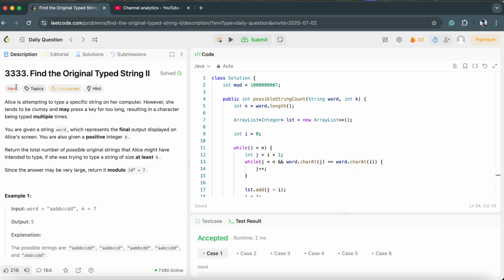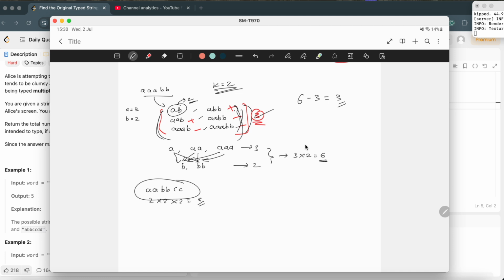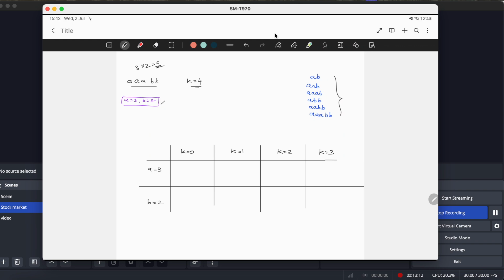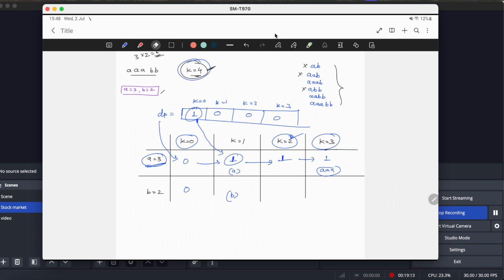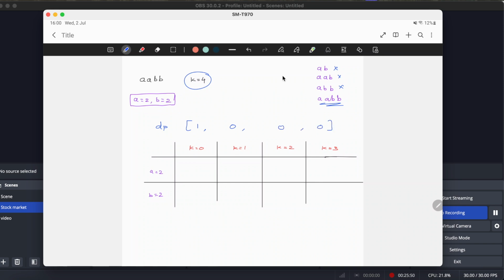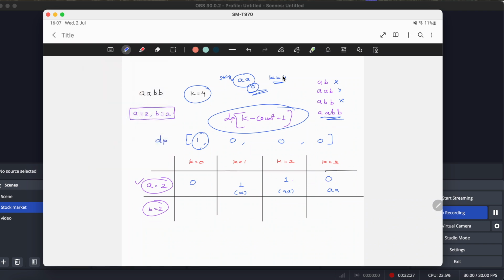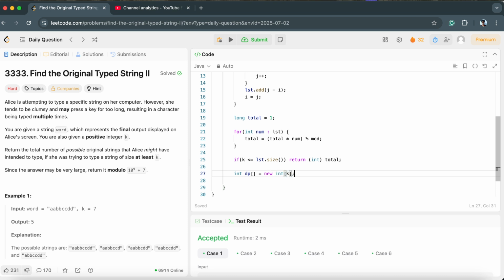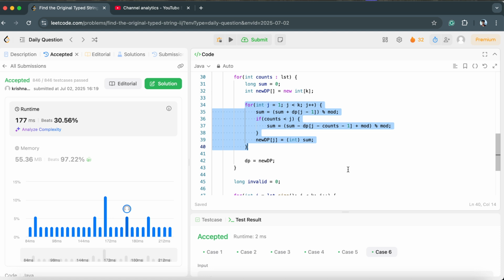3333. Find the Original Typed String II | leetcode - 3333 | java solution | dp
In this video, we solve Leetcode 3333 - Possible String Count using a clean and optimized approach based on Dynamic Programming and Group Count logic.

Problem Summary:
You are given a string made of lowercase letters and an integer k. The task is to count how many strings of length k can be formed using the same characters such that:

The characters follow the same group behavior as in the original string

Consecutive characters cannot appear more than their grouped length in the original

Solution Approach:

First, we extract the group lengths from the original string

Then, we calculate the total number of ways we can form strings of length equal to the number of groups

If k is greater than the number of groups, we use prefix-sum based DP to count invalid combinations and subtract them from the total

Time Complexity:
O(n + k squared)

O(n) to calculate group lengths

O(k squared) for DP transitions

Space Complexity:
O(k)

Only two arrays of size k are maintained

Key Concepts Covered:

Consecutive character grouping

Multiplicative combinations

Dynamic programming with sliding window optimization

Modulo operations

This video is perfect for those preparing for coding interviews and want to strengthen their grip on string-based dynamic programming problems.